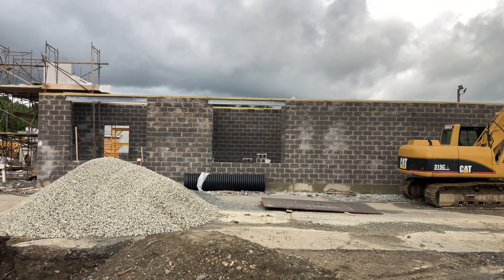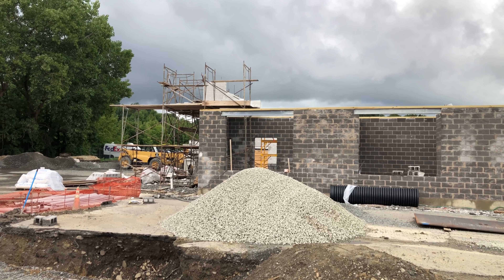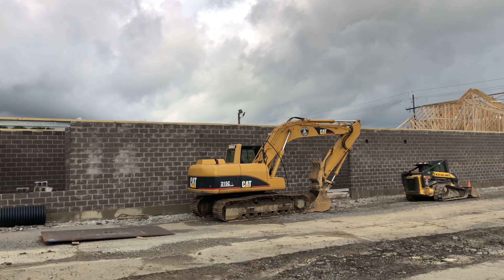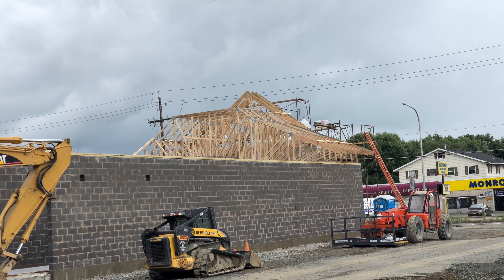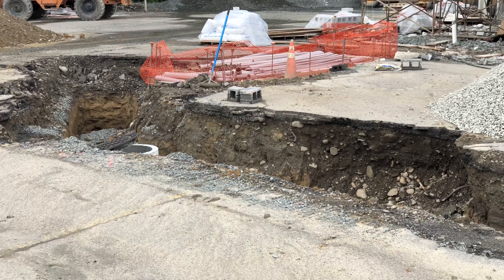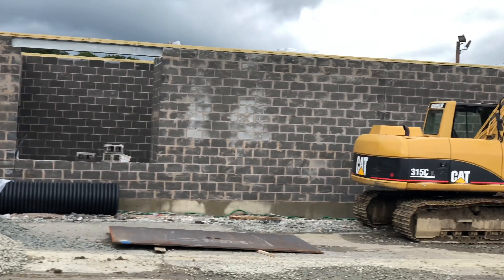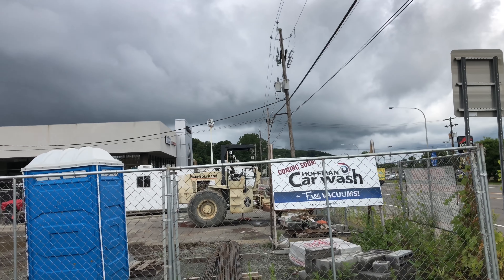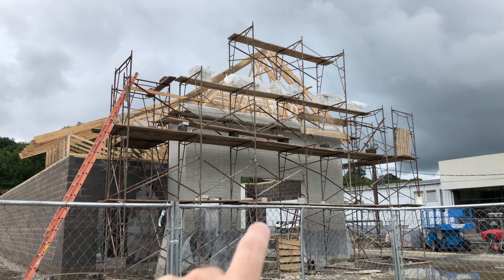Hoffman Carwash August update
A quick look at the progress on a new Hoffman Carwash near me!